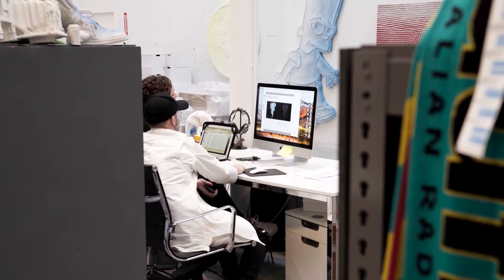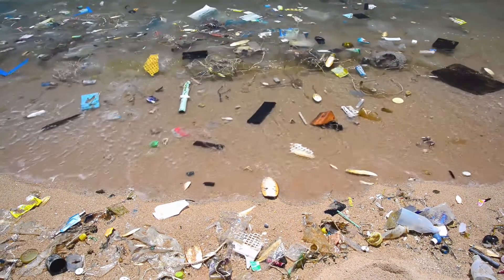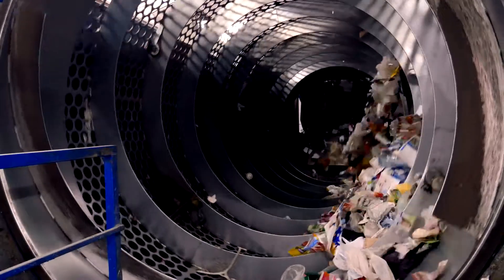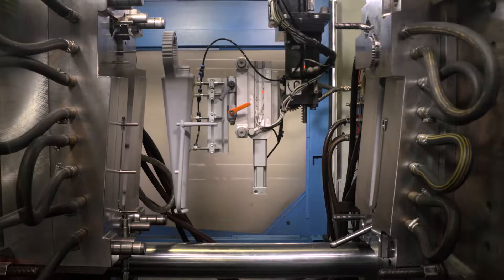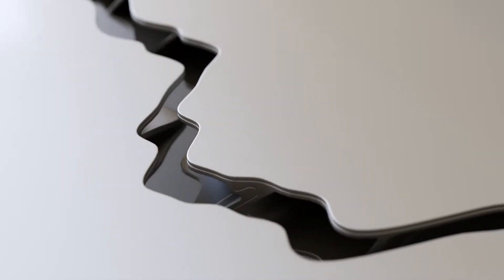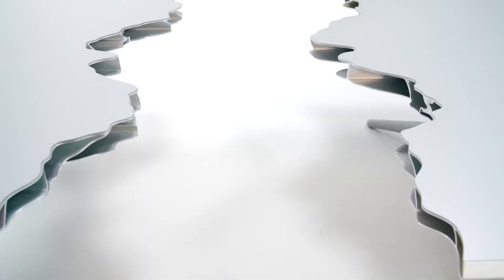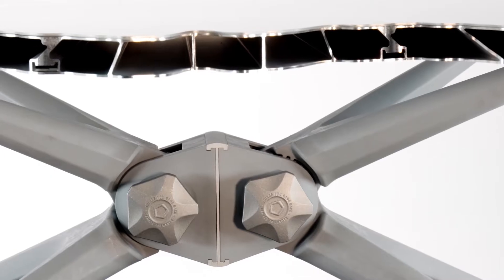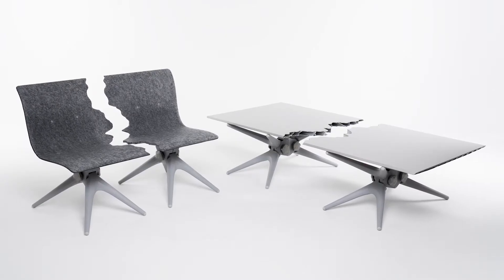Pentatonic x Snarkitecture: sustainable design and recycled materials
Recycled plastic comes to life in Pentatonic x Snarkitecture's new sustainable design collaboration. ICON goes to check out the new collection and discover why recycled plastic doesn't have to look...recycled!